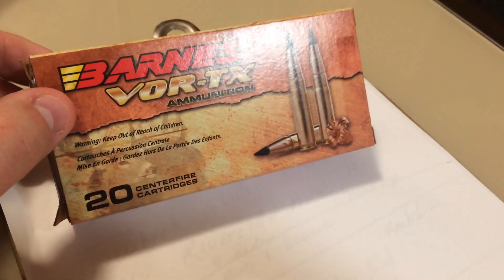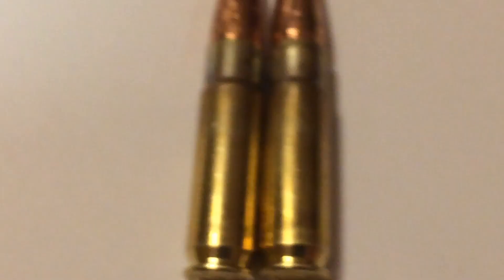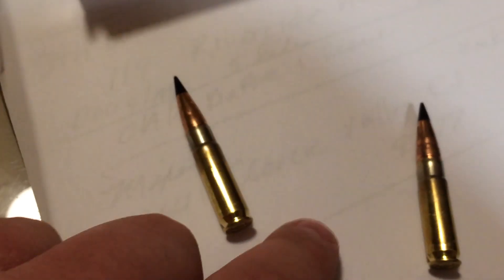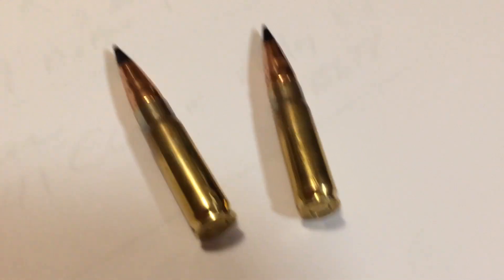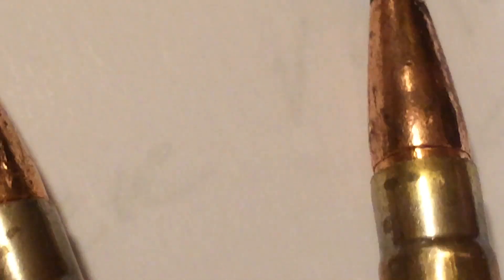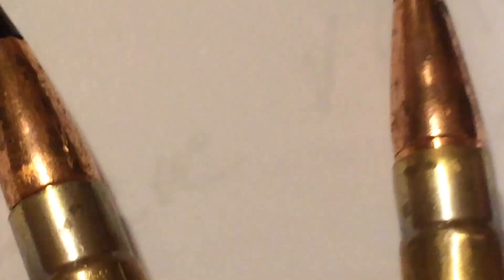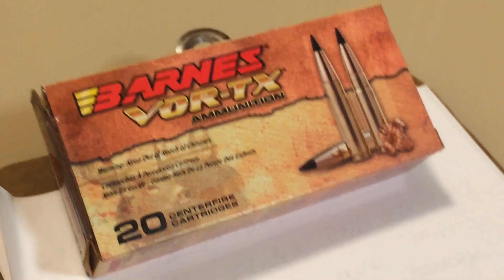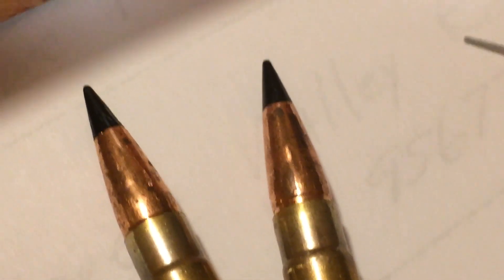James Yeager was right 300AAC Blackout Barnes Vor-tx 110GR Round issues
James Yeager was right about Round issues happening even when you buy retail ammo. I have been having animal issues with damaging property  and picked up my trusty Ar15 racked and it jammed and would not feed found the issue to be subsequently the first two rounds in my mag to be defective. luckly as per policy I racked it before leaving the safe area and found the issue.
!NEVER TAKE FOR GRANDED THAT RETAIL NEW AMMO WILL NOT HAVE PROBLEMS!
Update: talked to the manufacturer and they took my lot number down and really impressed with their response so far.